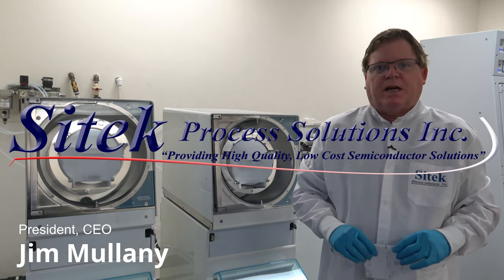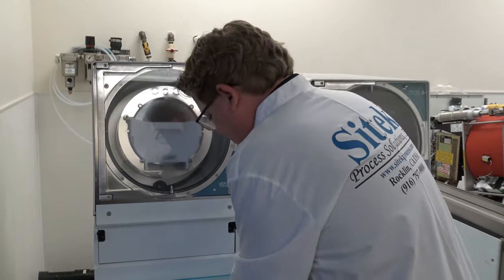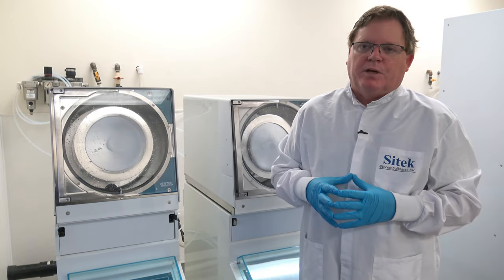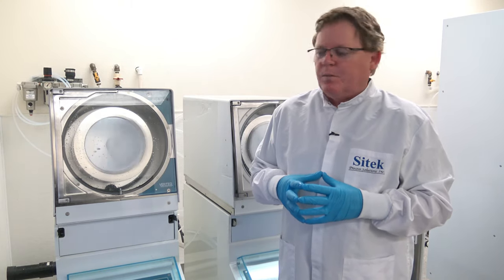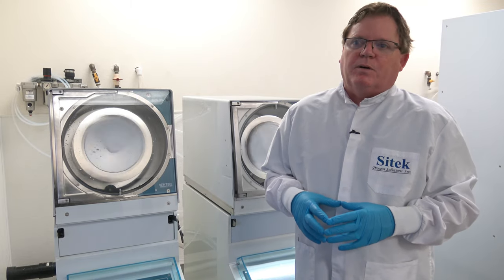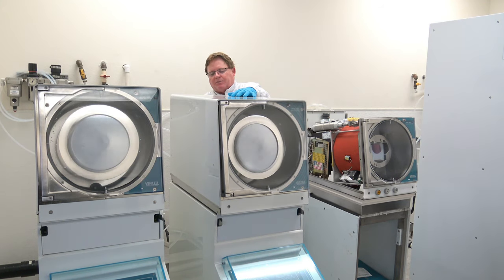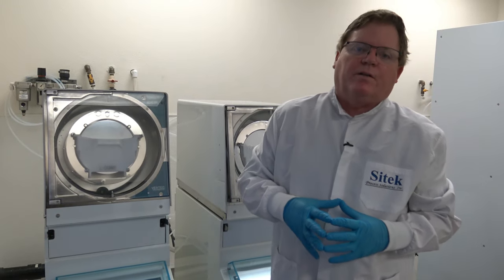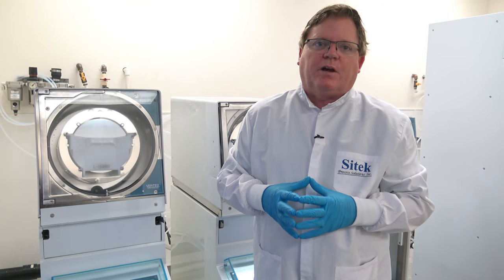(2) Verteq 1800-6 Spin Rinse Dryers 8-4-21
Jim Mullany is filming (2) fully refurbished - Verteq 1800-6 Spin Rinse Dryers.

These tools are equipped with A182-81M Rotors and low profile Entegris A182-81M cassettes. If you have any questions about our Verteq capabilities, give us a call!